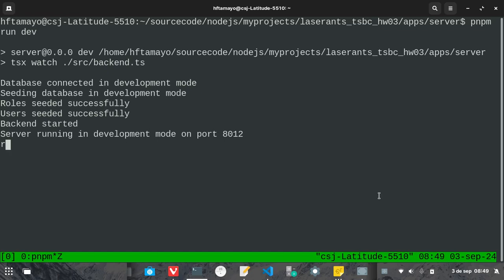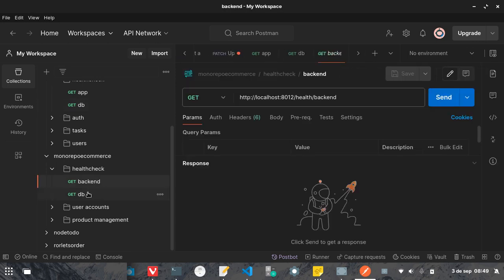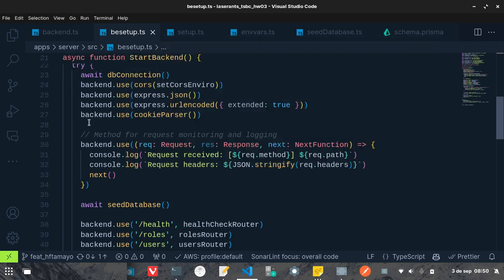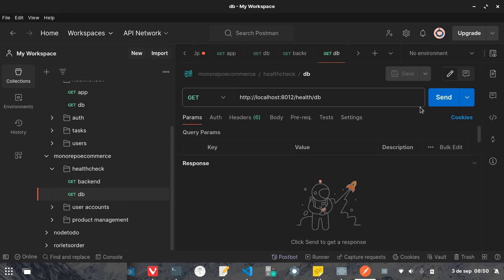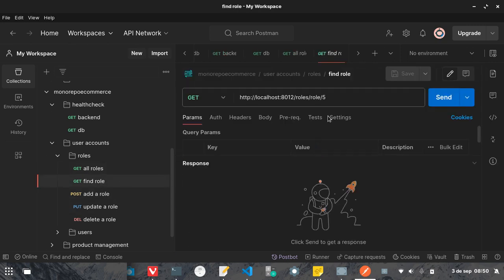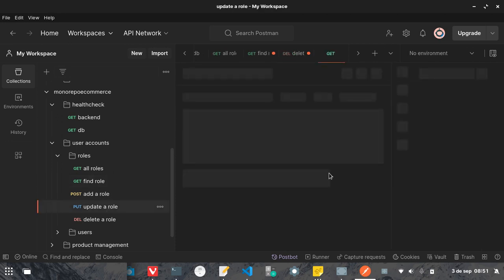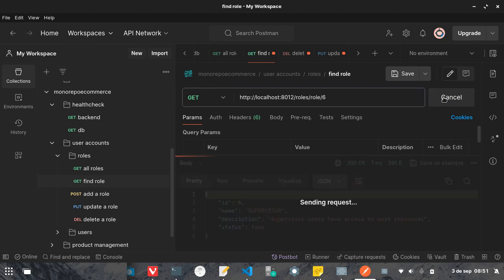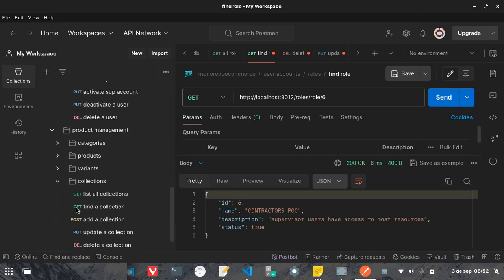E-Commerce Backend Proof of Concept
Proof of Concept about how to use available endpoints